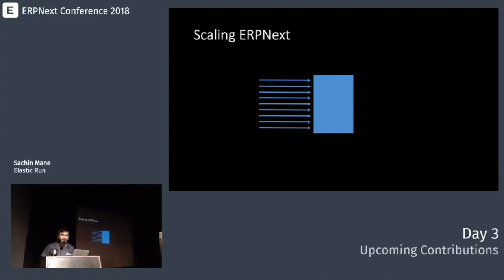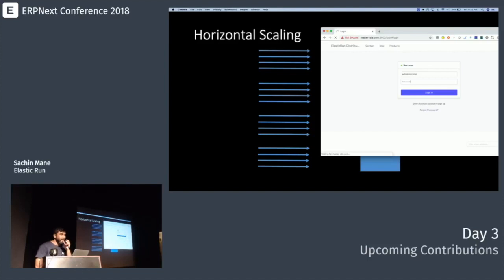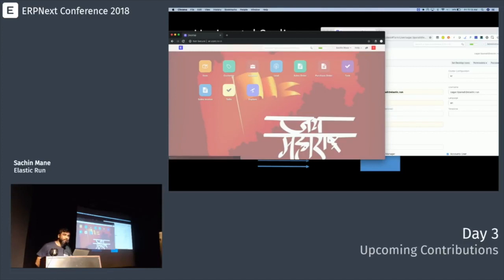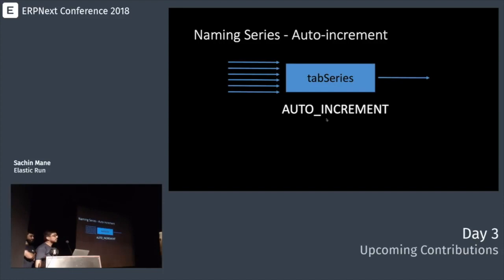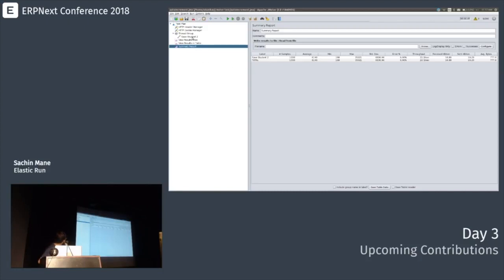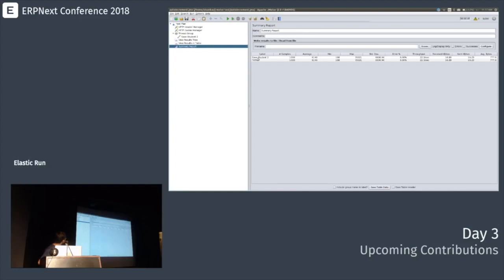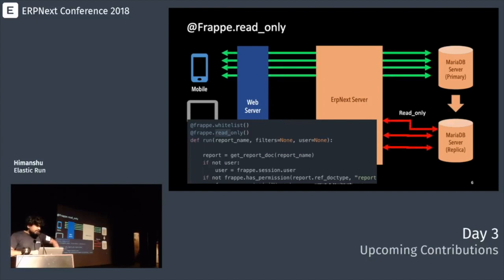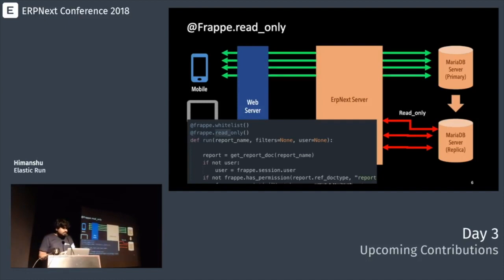Elastic Run - Development of features like federated model, single sign-on feartures in ERPNext